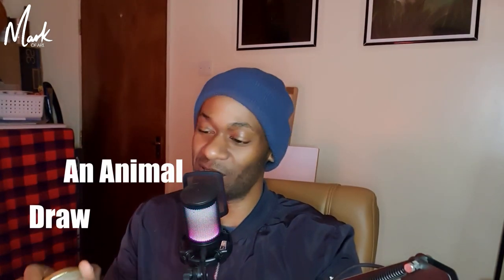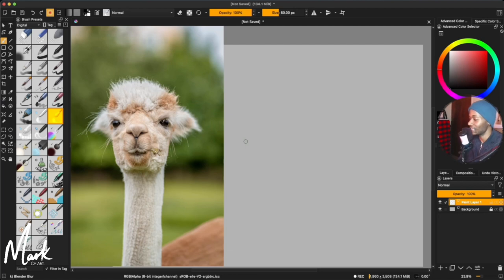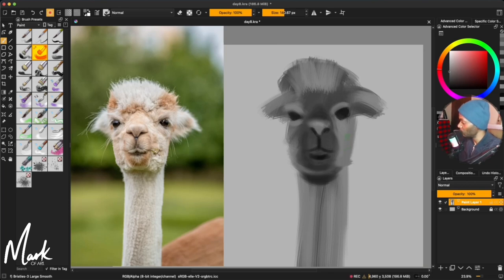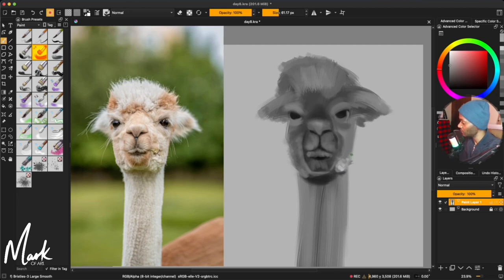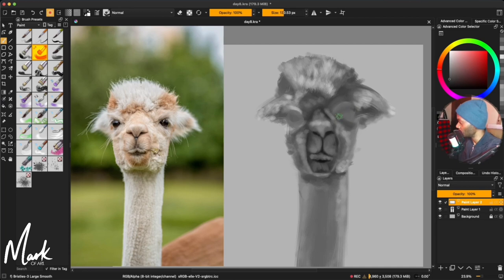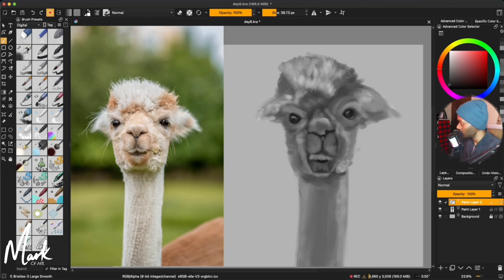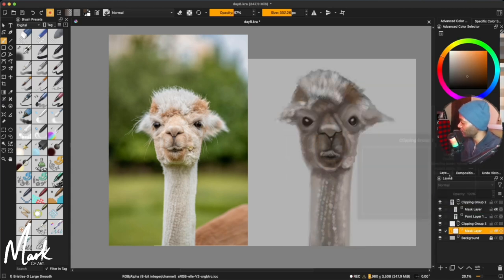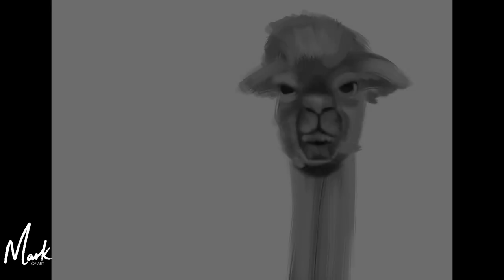Alpacas are so CUTE | Day 8 of 31 Digital Painting in KRITA